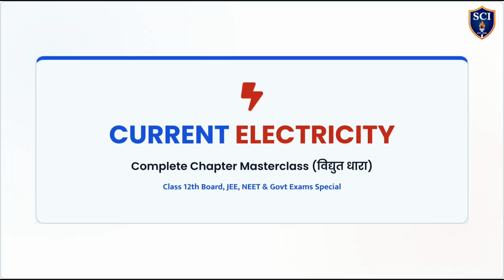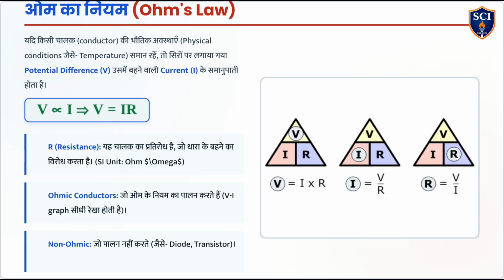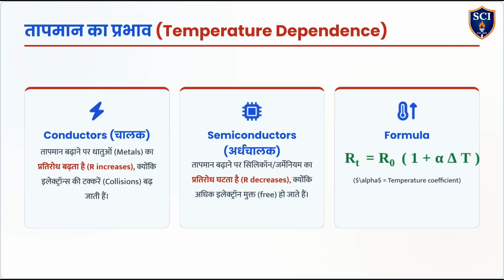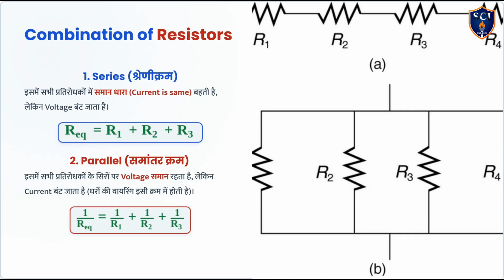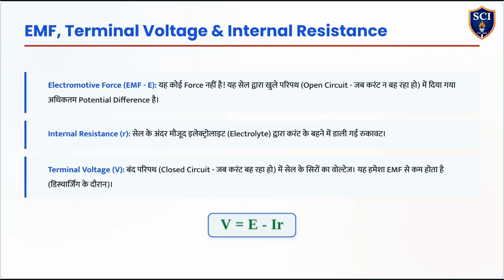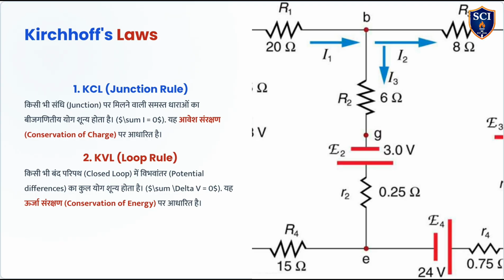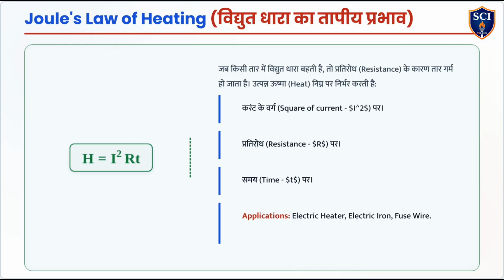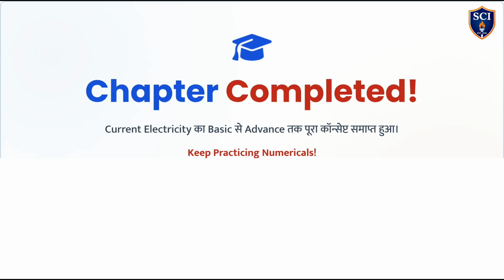Current Electricity in JUST 5 Mins 😱🔥 Class 12 Physics Chapter 3 | Score 95+ | Fastest Revision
Current Electricity class 12 term 1
Current Electricity class 12th physics
class 12 physics chapter 3 revision
class 12 physics chapter 3 revision in hindi
class 12 physics chapter 3 in 5 minutes
Current Electricity rapid revision,
class 12 physics chapter 3 best oneshot,
class 12 physics chapter 3 oneshot,
physics chapter 3 in 5 minutes,
shekhawat career institute physics,
jaikaran sir physics,
Current Electricity class 12 in 5 minutes,
how to complete class 12 physics in 1 days
Electrostatic Potential and Capacitance class 12 in 5 minutes,